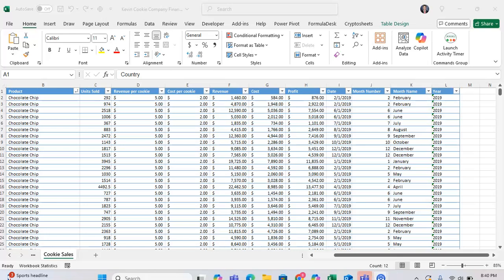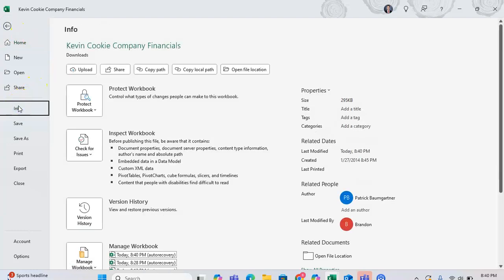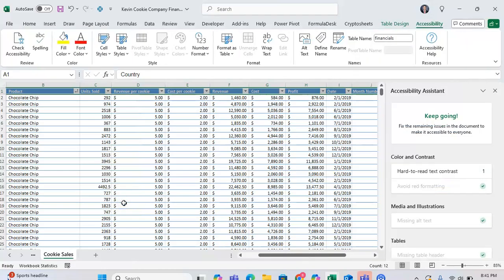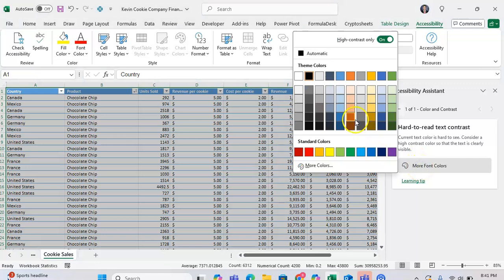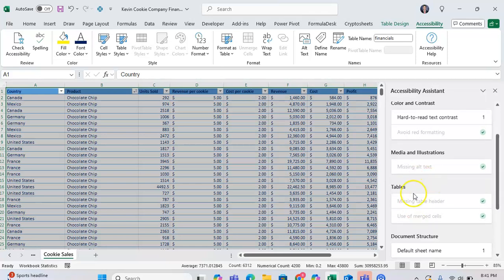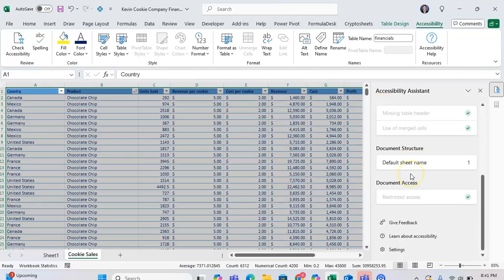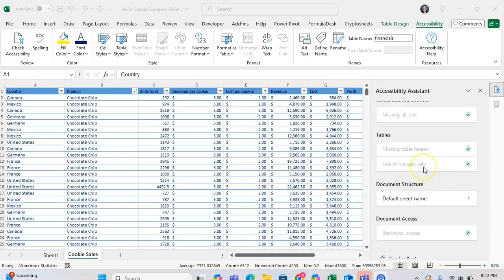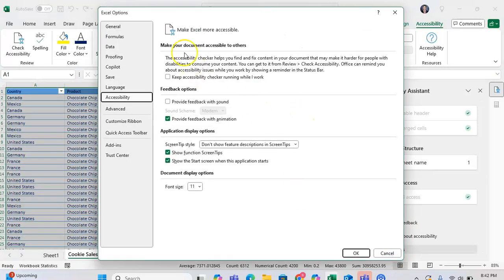How to Use the Accessibility Checker in Excel | Make Your Workbooks Accessible!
In this tutorial, I show you how you can run the accessibility checker in Microsoft Excel! This is a great feature that allows you to make sure that your workbook is as easy as possible to use for everyone!